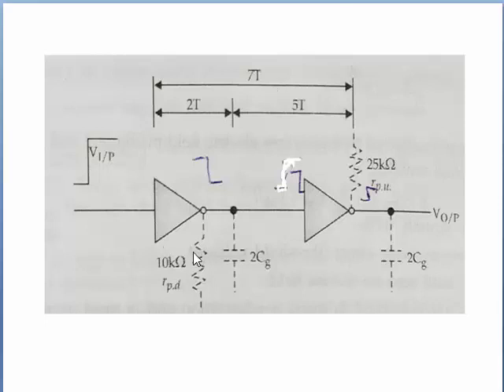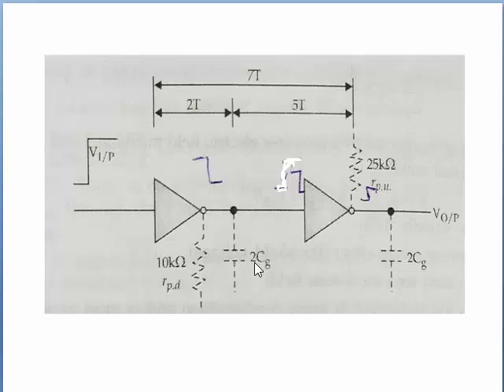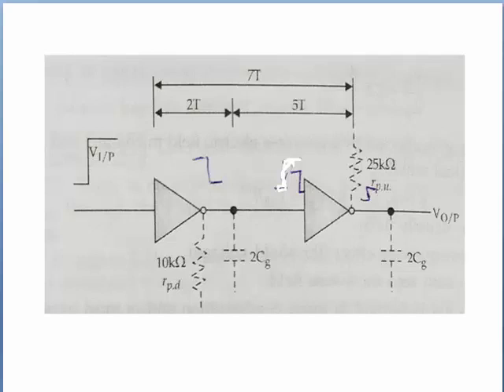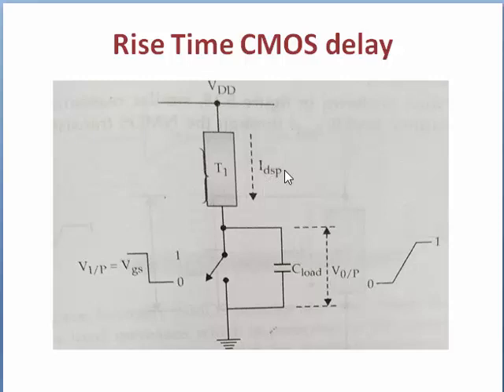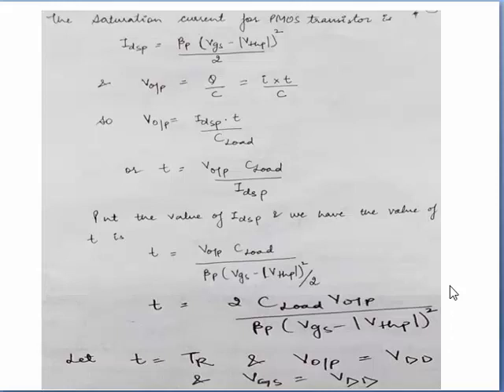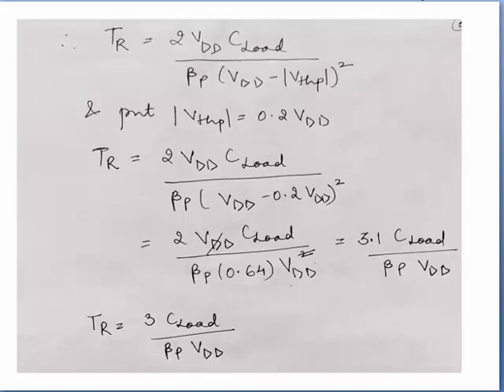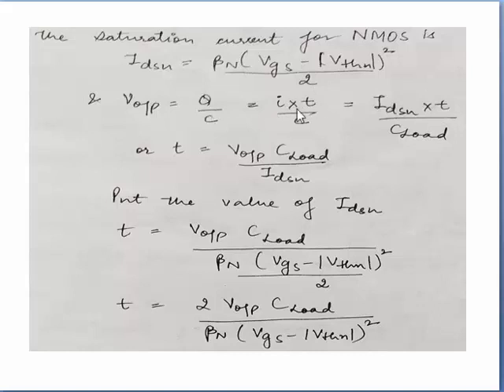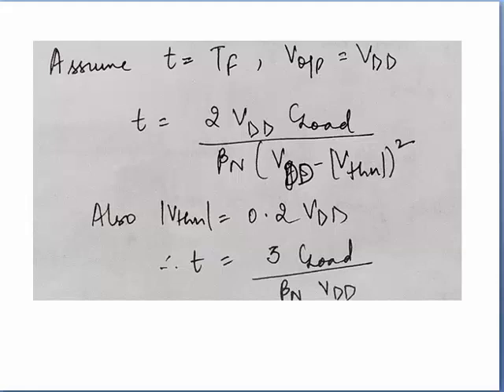CMOS INVERTER DELAYS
1. RISE TIME CMOS DELAY
2. FALL TIME CMOS DELAY